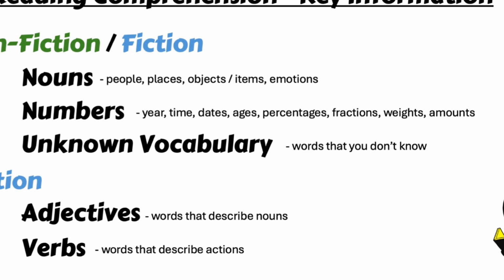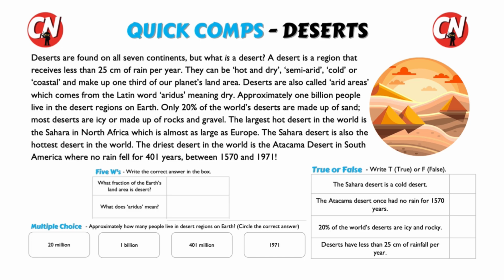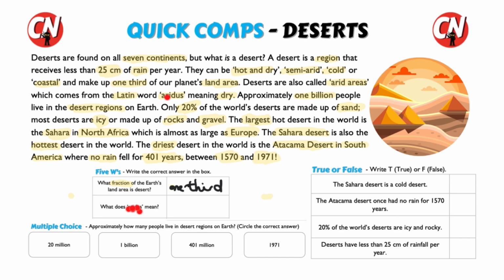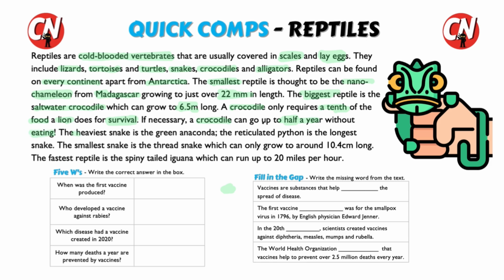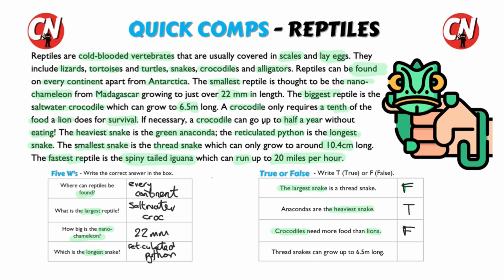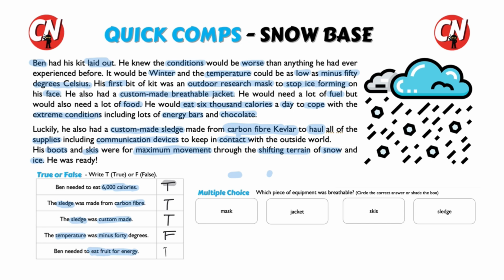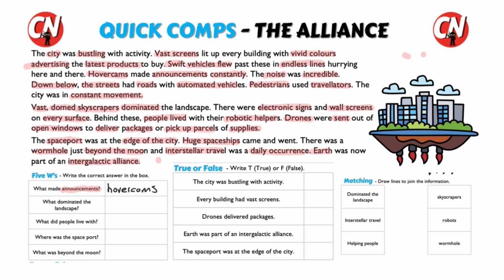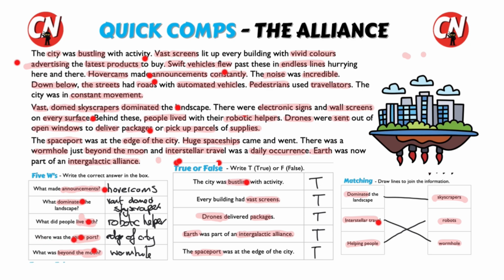Reading KS2 SATs - How To Score More Marks!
In this video, Andrew covers how to be more successful in KS2 reading tests by using key information to score more marks. By using key information pupils can complete the test quicker, feel more confident and score more marks! Primary Year 6 teachers, this video is a must to help pupils succeed in the reading paper

The video will help pupils to score those extra marks to achieve expected standard and even greater depth.

The video covers what 'key information' is, how to spot in in the text and how to use it to find the answers FAST!